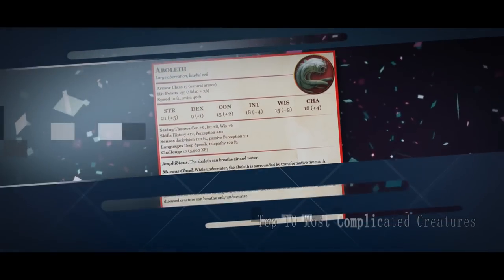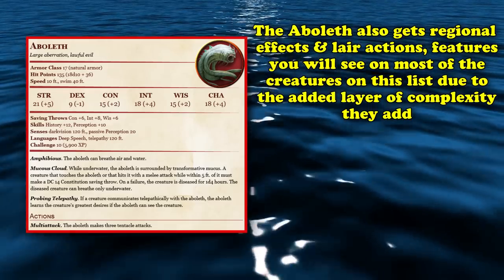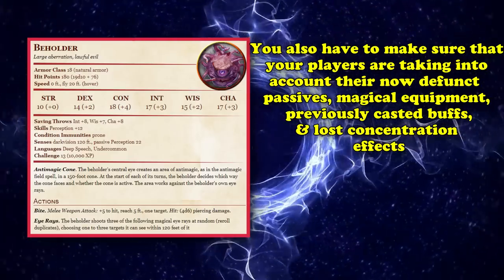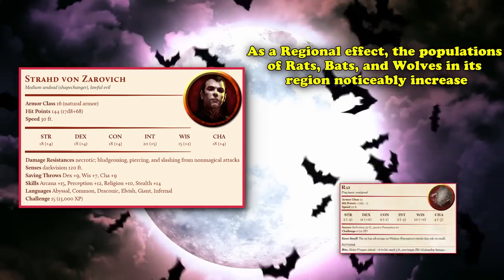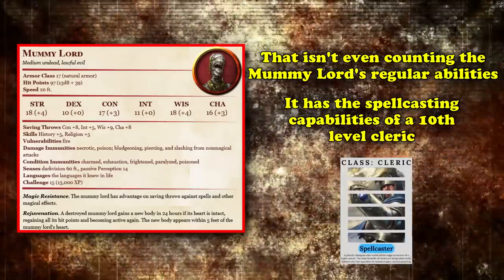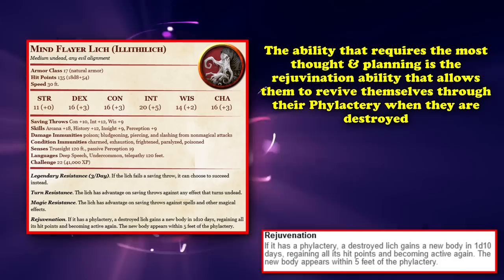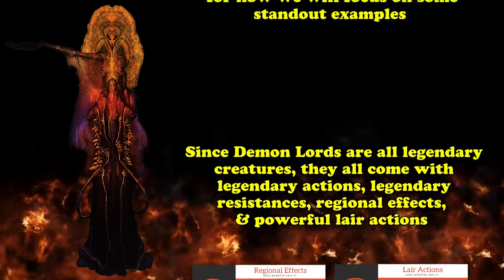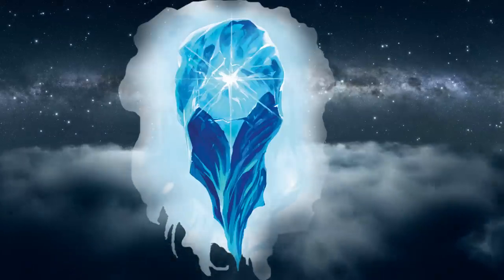Top 10 Most Complicated Creatures to Run in DnD 5e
Some creatures in Dungeons and Dragons are significantly more challenging to run for a Dungeon Master than others, often for a variety of reasons. Today we'll be going over the top 10 most complicated monsters to run in a campaign. Let's get started!

Video edited by BV
Written by: Two Tone Shoes

├ The List
Intro: (0:00)
10: Drow Matron Mother: (0:15)
9: Aboleth: (2:23)
8: Beholder: (4:55)
7: Elder Brain: (7:45)
6: Vampires/Strahd: (10:33)
5: Mummy Lord: (13:33)
4: Illithilich/Mind Flayer Lich: (16:31)
3: Archdevil: Zariel : (18:55)
2: Demon Lords: (21:23)
1: Auril: (23:37)